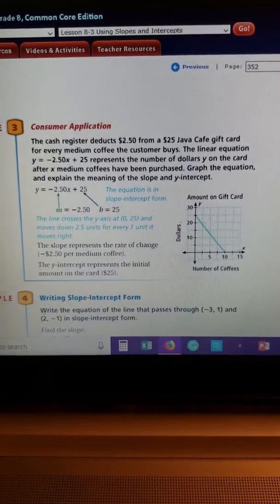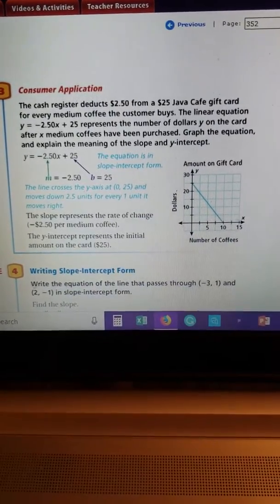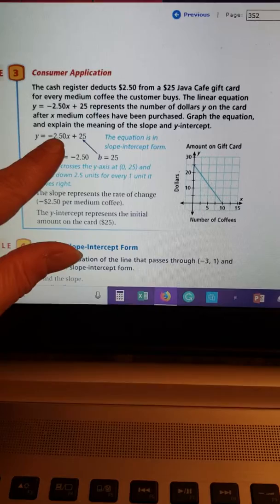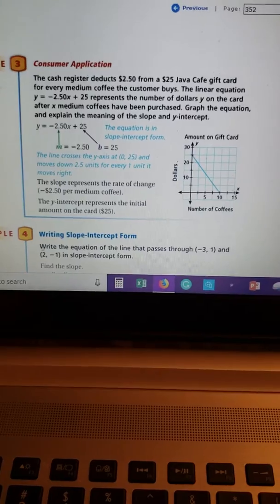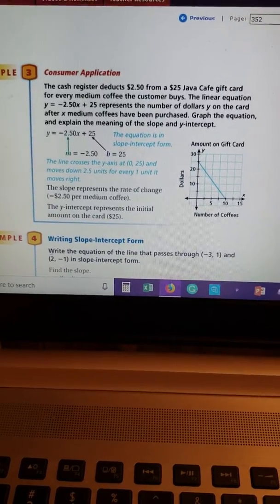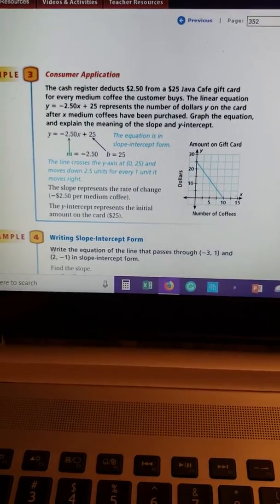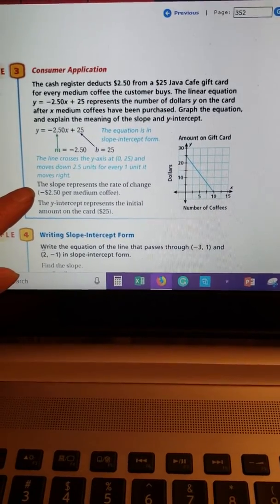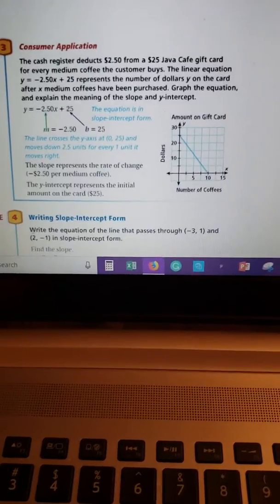Applying slope intercept